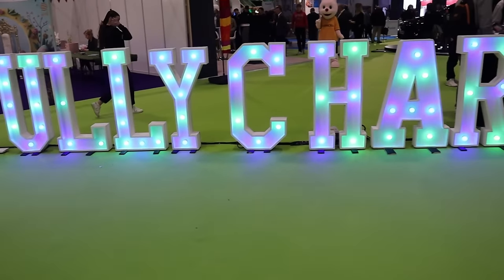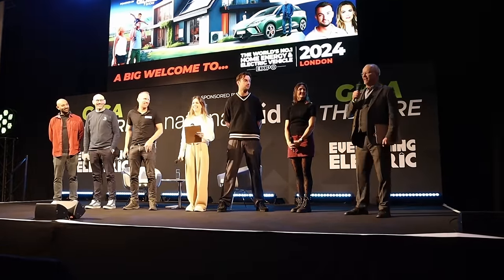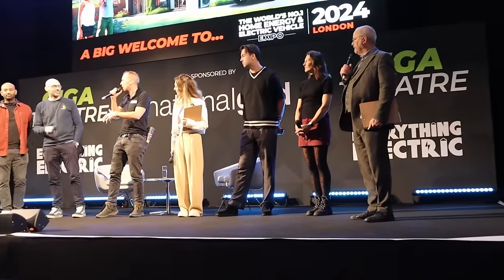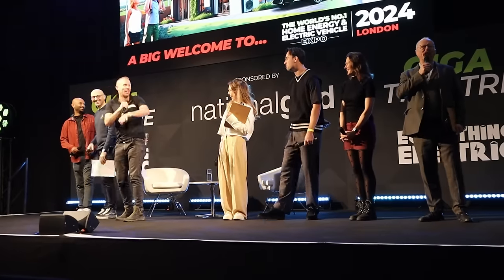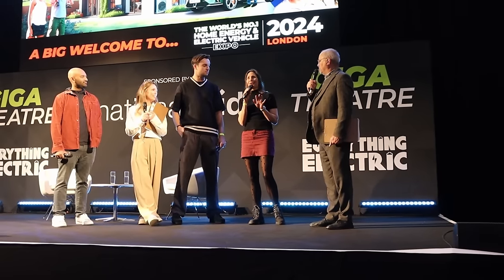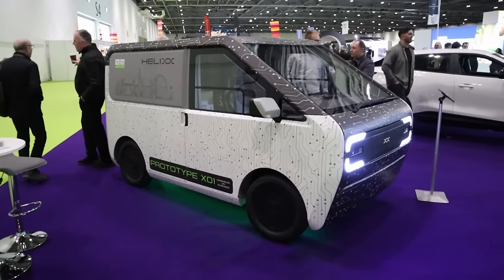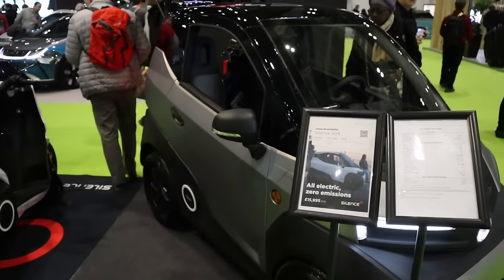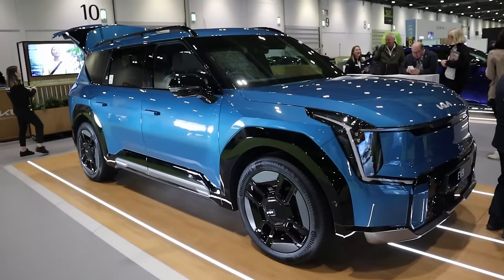Everything Electric London 2024 - Show Highlights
This week I share my edited show highlights from the first day of the Everything Electric show at London Excel.

00:00 - Introduction
00:14 - Travel warning
00:53 - Opening ceremony
09:55 - New cars
11:56 - Small EVs
12:45 - Manufacturer presence
13:15 - Other attractions
14:03 - Electric bikes
14:29 - Home heating, solar and storage
15:08 - My top highlight
15:36 - Travel reminder